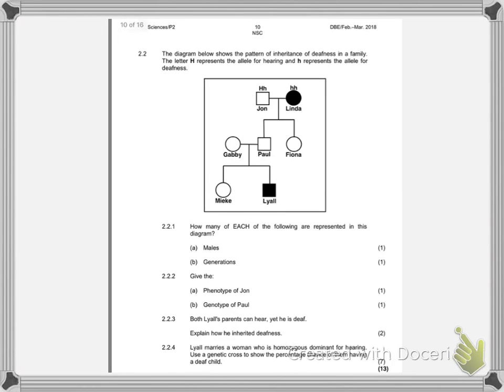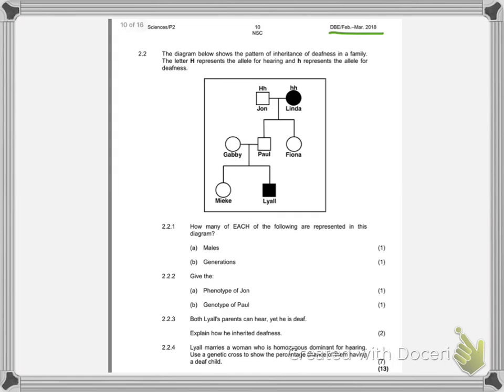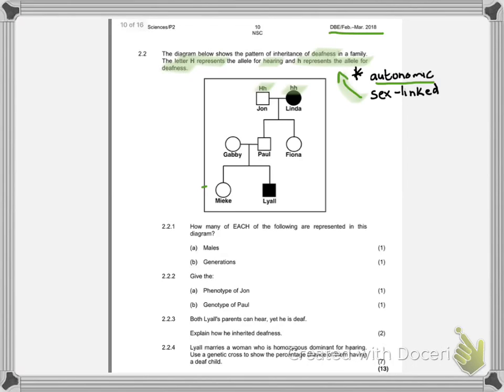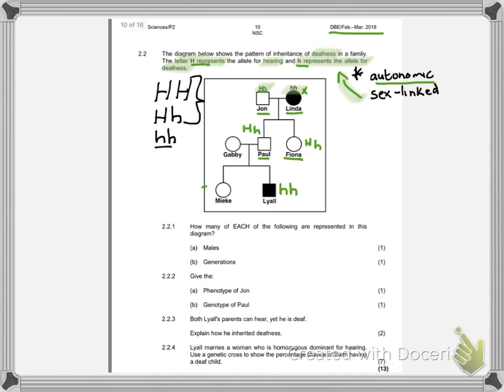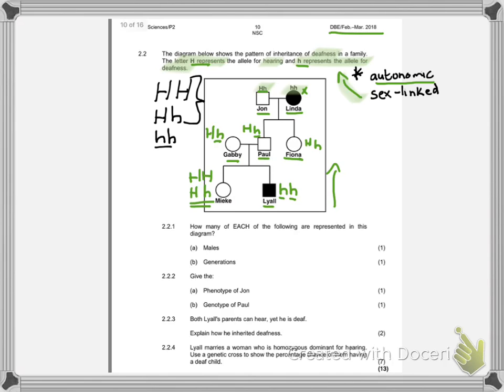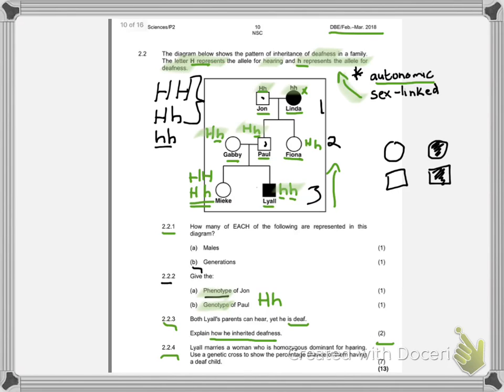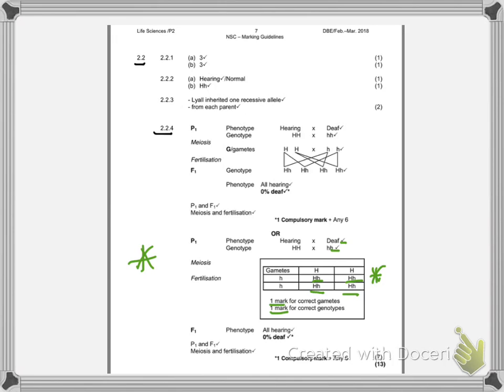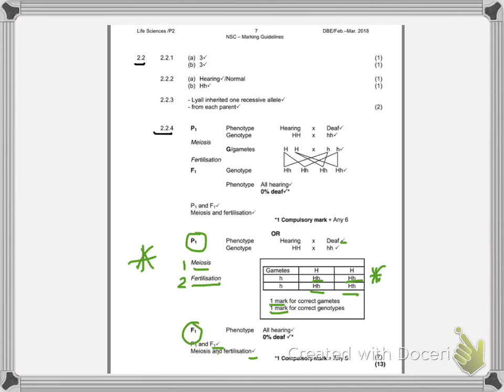GR 12 EXAM QUESTION: Pedigree diagram #1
This video covers how to correctly identify the alleles of family members in a autonomic disorder. We go through how to explain the inheritance of these disorders.